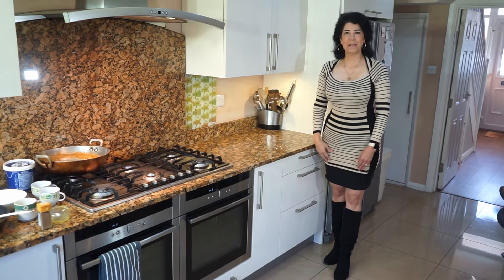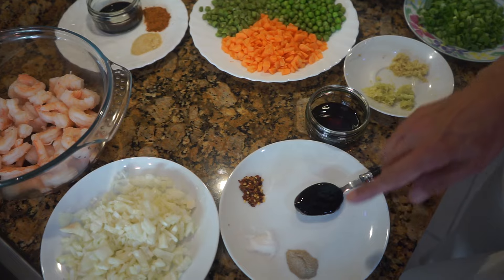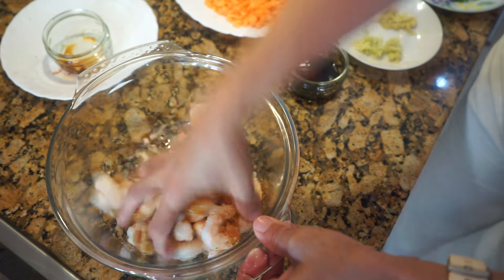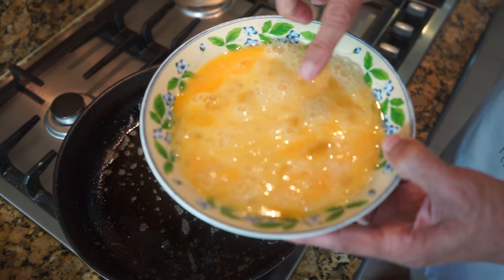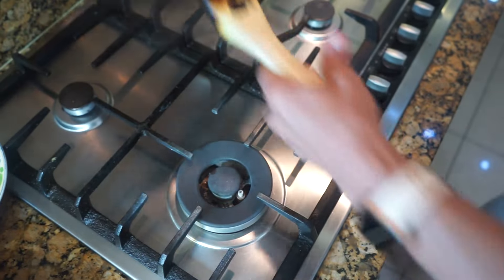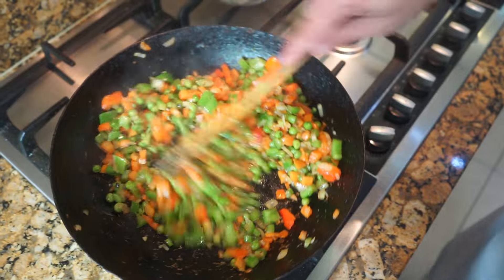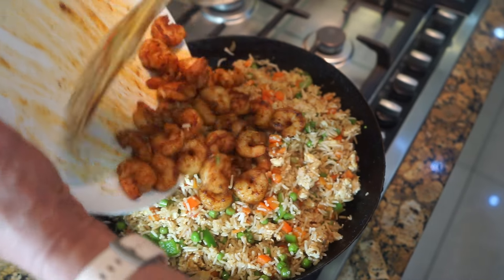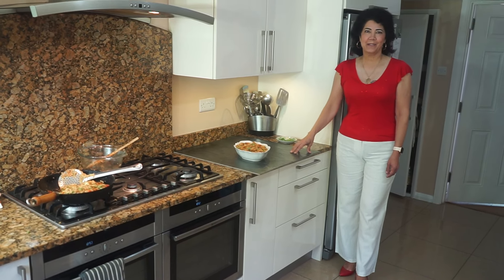Prawn Fried Rice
Quick and easy, a meal in its self
Ingredients
500 grms Prawns. (marinate with 1 tbls Cajun Powder, 1 tsp Onion Powder, 2 tbls Soya Sauce, 1/4 tsp Salt)
1 Onion
5 tbls Olive Oil
2 Cups Cooked Rice
5 Eggs
Half Inch Ginger Grated
4 Cloves Garlic Grated
1/2 cup Peas
1 Carrot
1 Green 1 Red peppers
10 Green Beans
1/4 tsp Chilli Flakes
1 tbls Oyster Sauce
3-4 tbls Soya Sauce
4 Spring Onions
Salt & Pepper